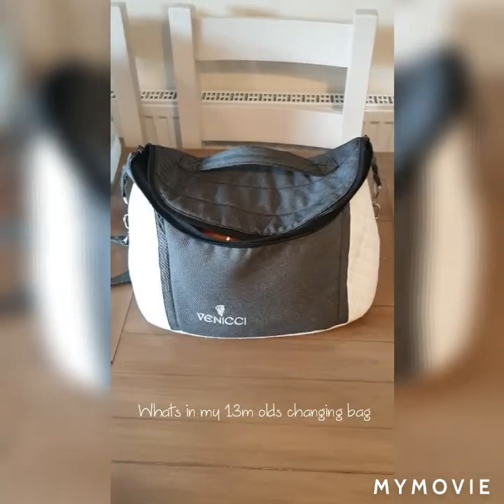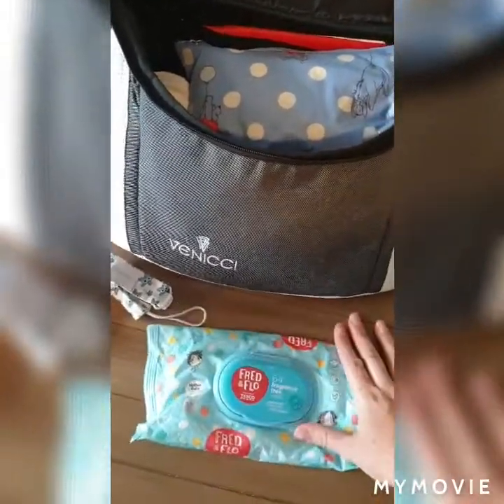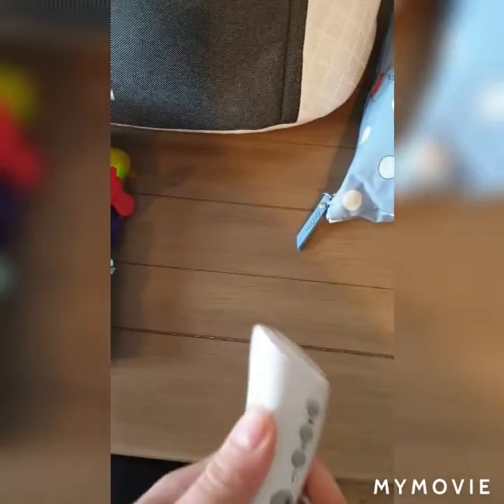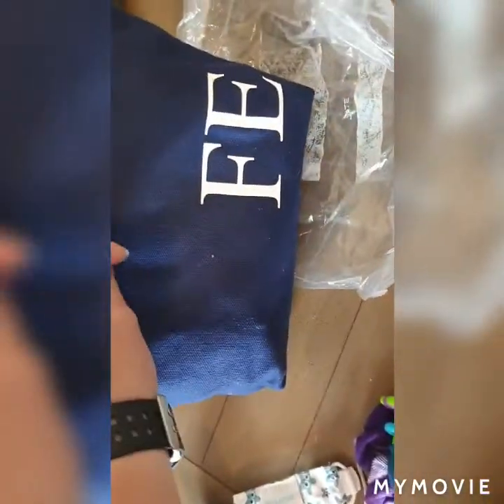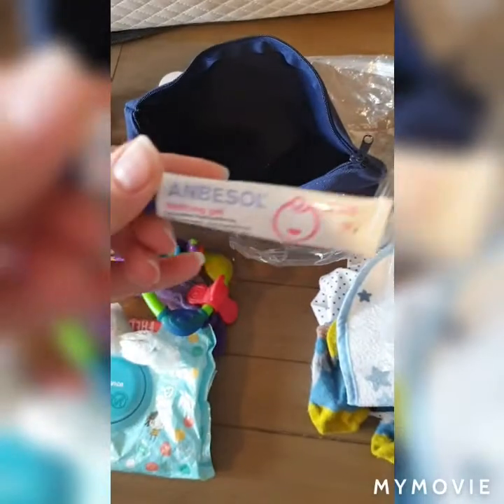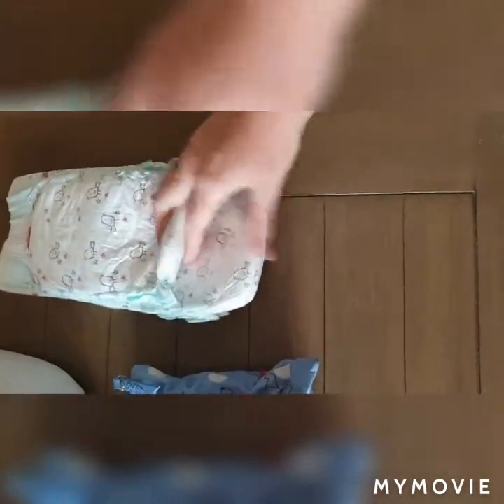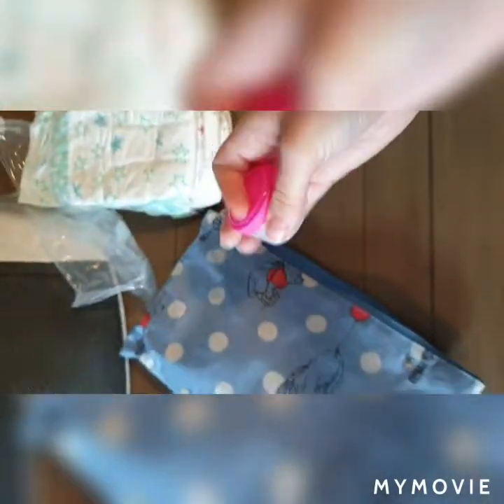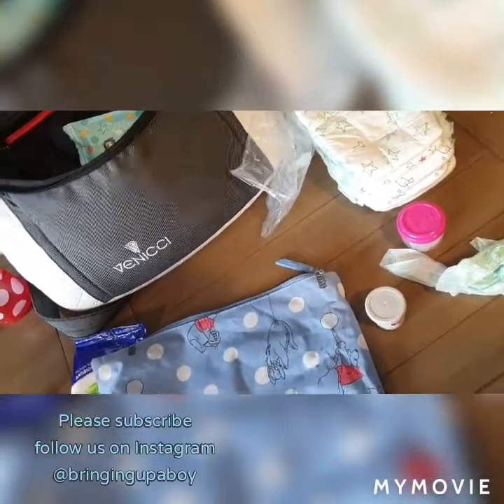Whats in my 13 month old's changing bag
Here is a look at whats in my 13 month old sons changing bag.

Bag- part of the Venicci travel system.
Munchkin sippy cup with straw.
Dummy clip.
Fred and Flo wet wipes.
Spare change of clothes.
Teething toys.
Hair brush.
Red book.
Sanitary products.
Medical pouch:
Thermometer
Savlon
Calpol +syringe
Snuffle babe
Teething gel
Plastic bag
Bib

Nappy pouch
Nappies
Nappy pants
Sudocrem
Eczema cream
Nappy bags
Plastic bag for soiled clothing.